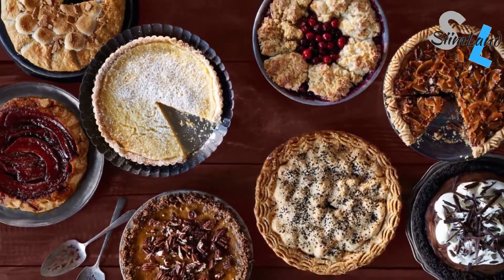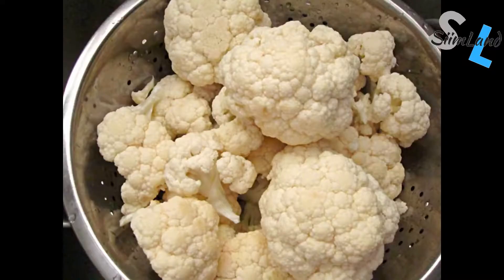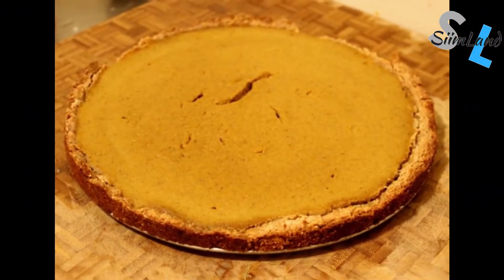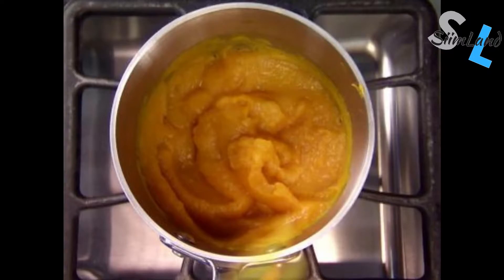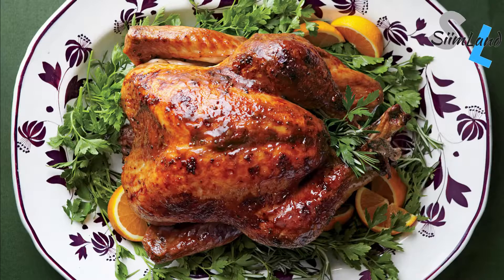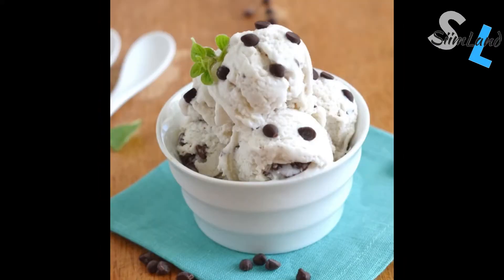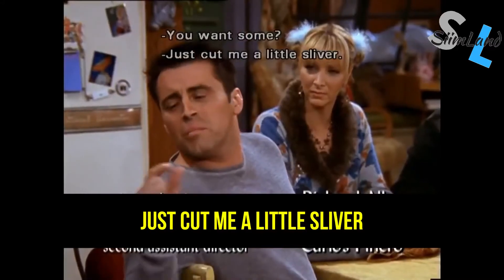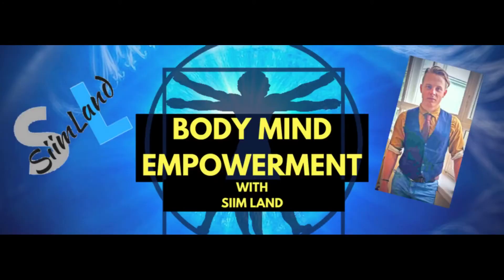KETO FRIENDLY THANKSGIVING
How to Have a keto thanks giving!